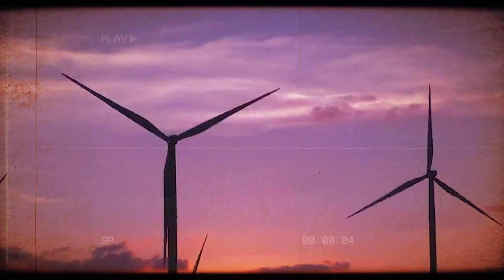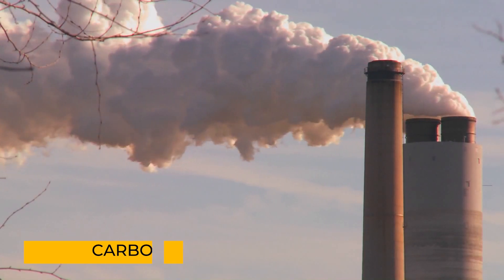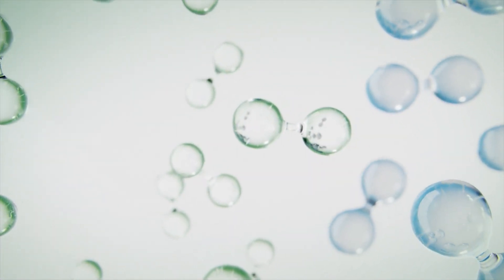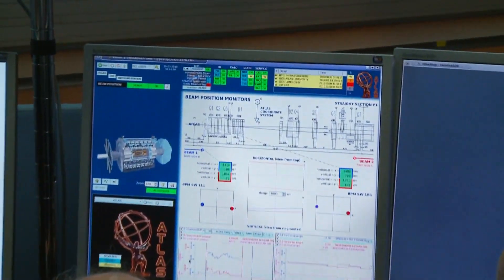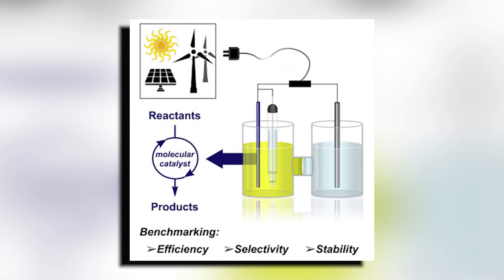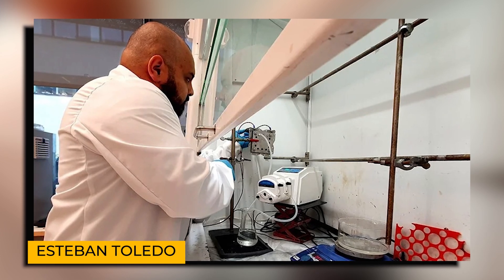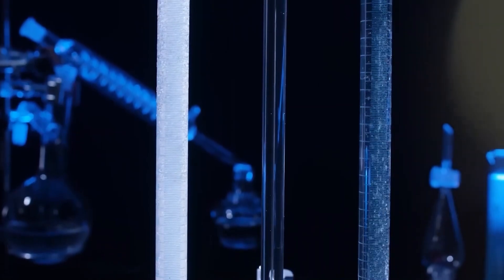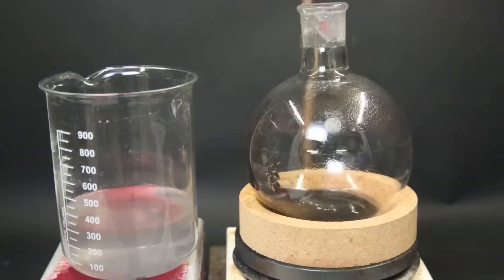This Hydrogen Breakthrough Is SHOCKING The Entire Industry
Who would have thought there could be a way to save both the climate and the environment? Just recently, scientists from South Korea and Sweden have come up with a new hydrogen breakthrough that has completely shocked American scientists who didn't think such technology was possible. If widely accepted, the new hydrogen technology just might finally rid planet Earth of air pollution and reduce the outrageous depletion of the ozone layer caused by the greenhouse gasses released during the formation of gray hydrogen. The best part? This New Hydrogen is the most cost effective scientists have ever produced. What is this new hydrogen, and why are scientists getting in on the trend? Join us as we reveal the new hydrogen breakthrough that has gotten America talking.